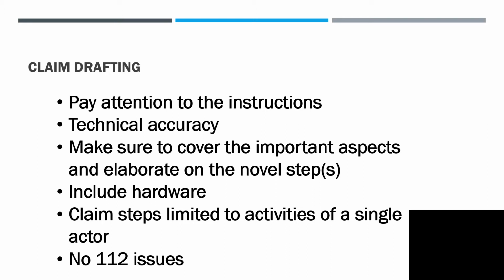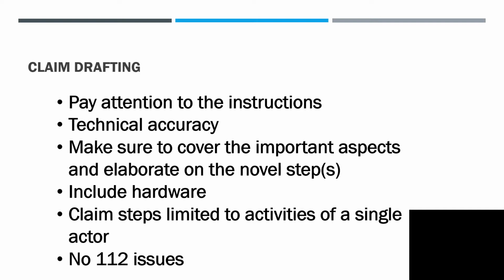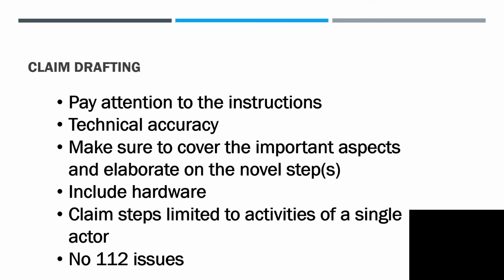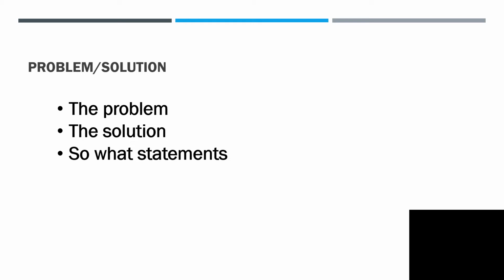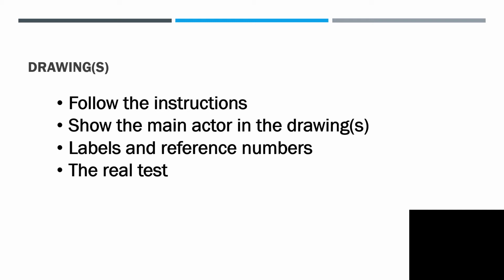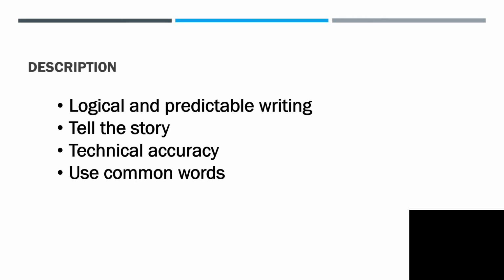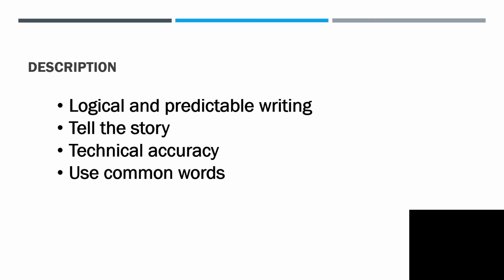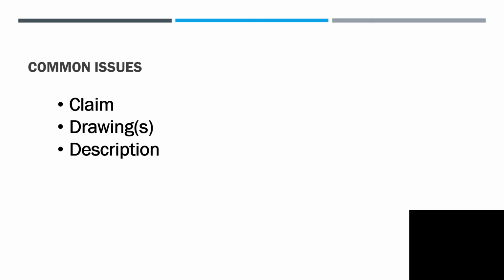Harrity Writing Sample Test - Feedback